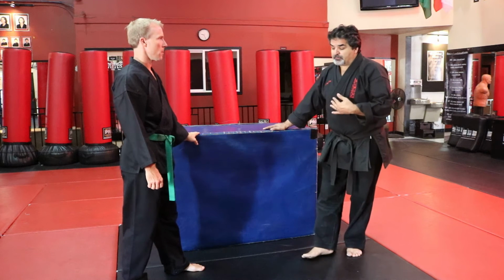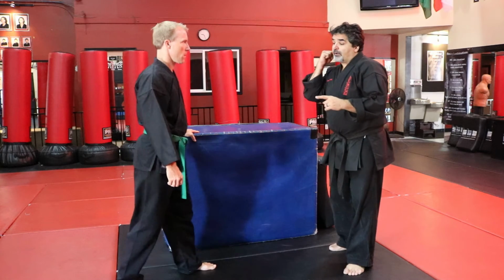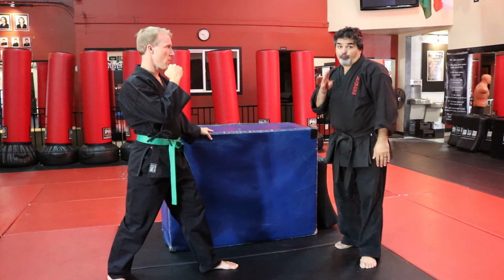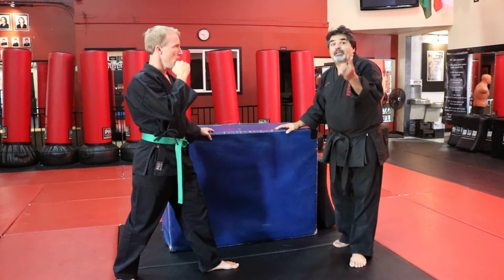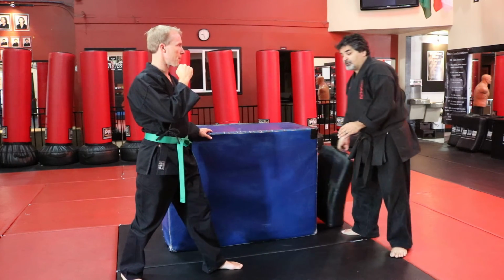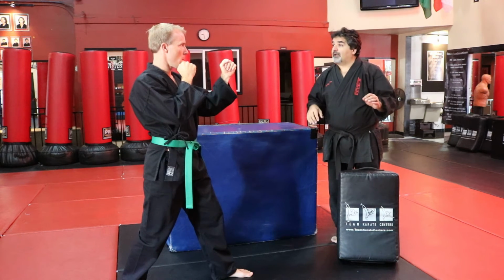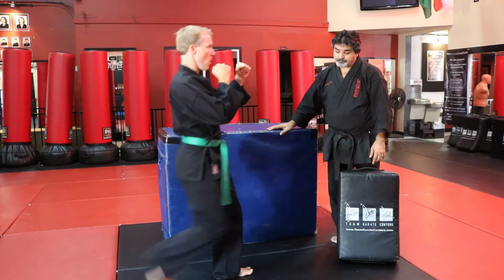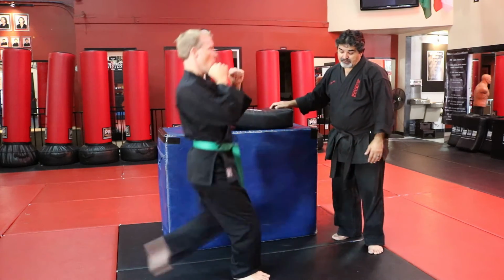How to do a "Front Kick"